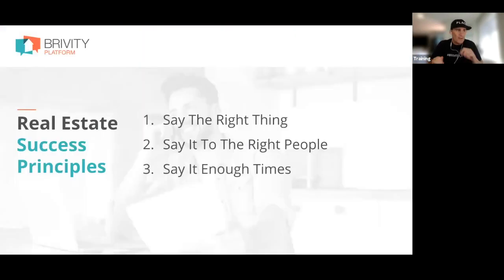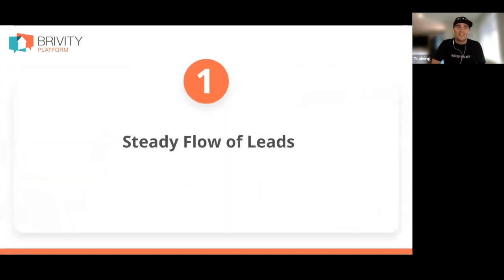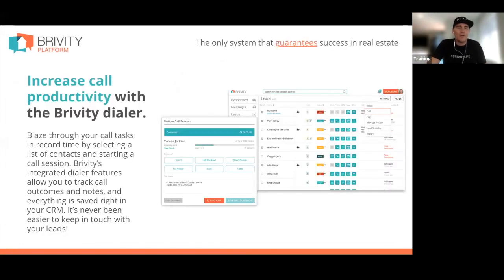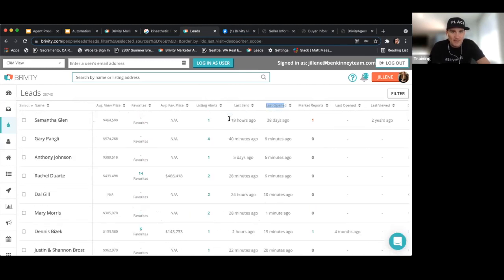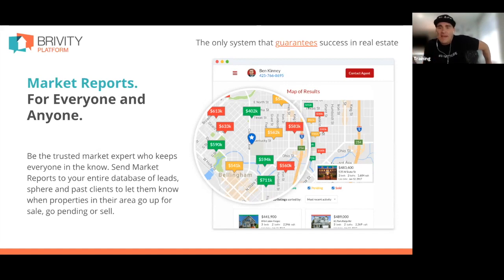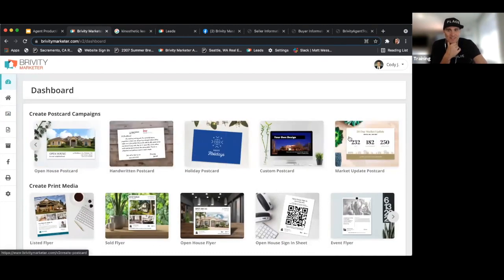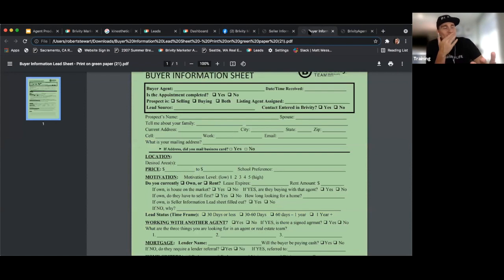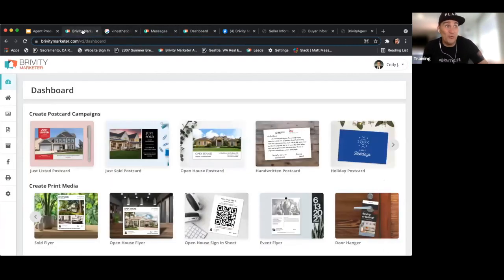Agent Productivity on Steroids with Bob Stewart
Want to increase your hourly wage? Of course, you do!

In this recorded webinar, Brivity's Director of Agent Experience, Bob Stewart, shows you exactly how to boost your hourly wage while increasing your efficiency and productivity exponentially.

The lessons that Bob shares are for everyone! Whether you are a real estate team manager or an individual agent looking to enhance your performance, you'll gain deeper insights into:

    • Automation – how to leverage systems that work for you, while you focus on your bottom line
    • Leverage– what tasks you should delegate, and where to find those extra advantages
    • Focus – where you should put your time and energy, and what you need to focus on right now

You’ve been crushing it, and it’s paying off with more leads and more deals. Don’t you think it’s time you gave yourself a raise? YES! Watch today to learn how!